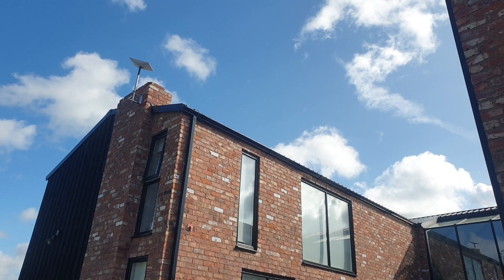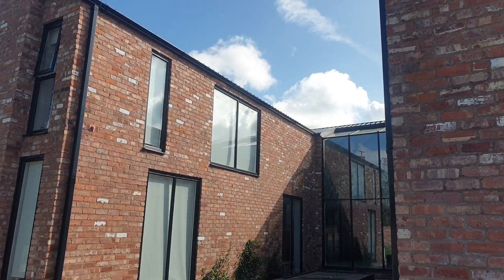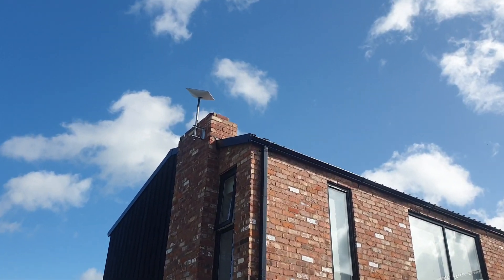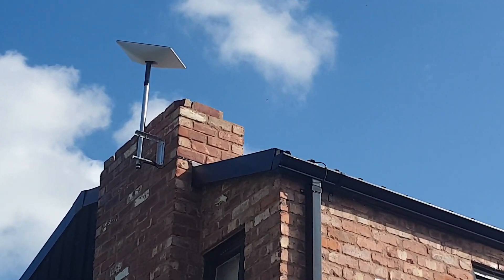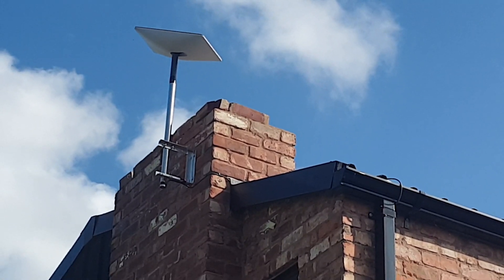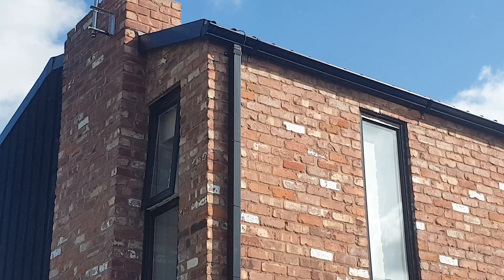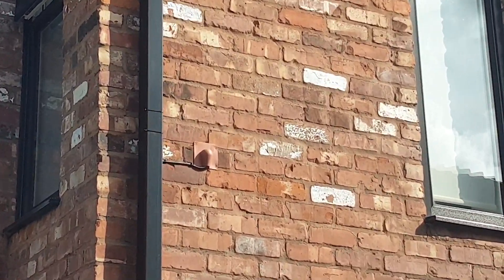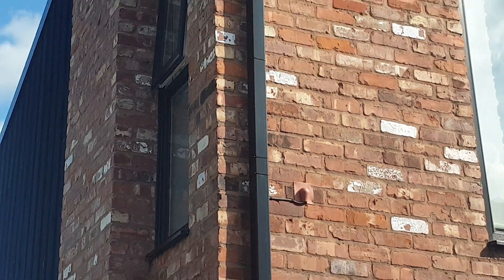Starlink installer Davenham Cheshire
Starlink installation at Davenham today for a home office in a rural location